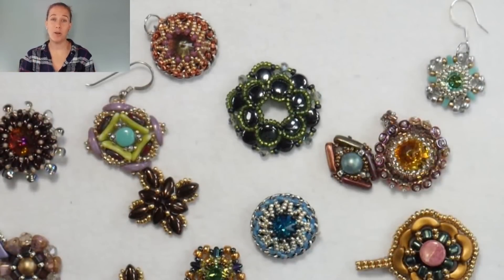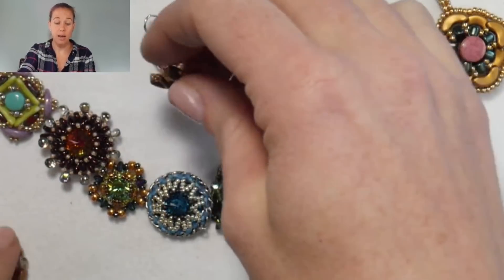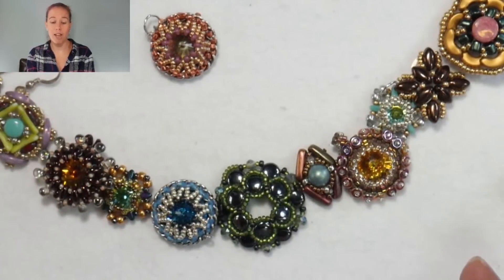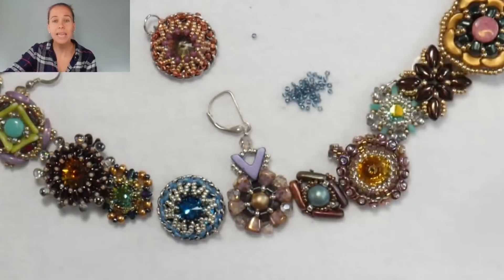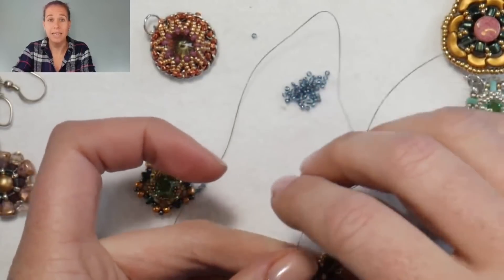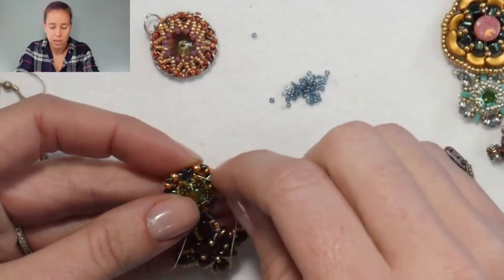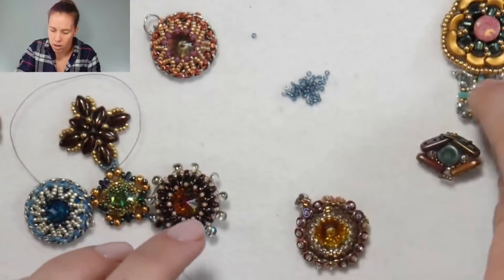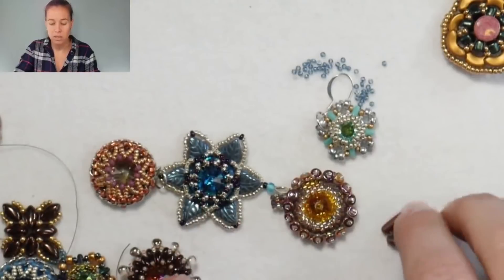Better Beader Episode 18 - How to Use Beadweaving Components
In this video tutorial from PotomacBeads, Allie shows you how to use beadweaving components from various projects into beautiful jewelry!